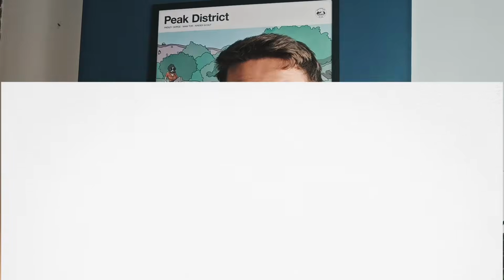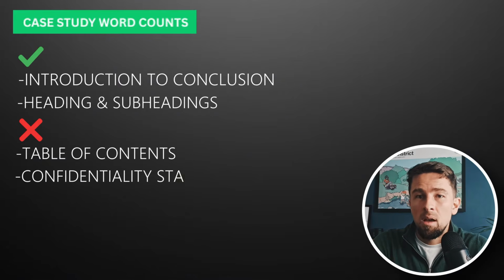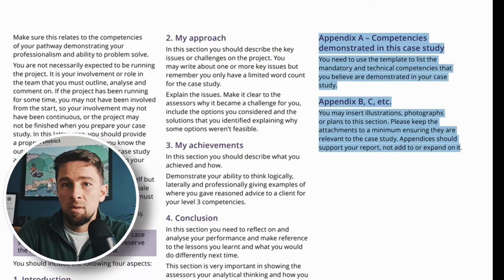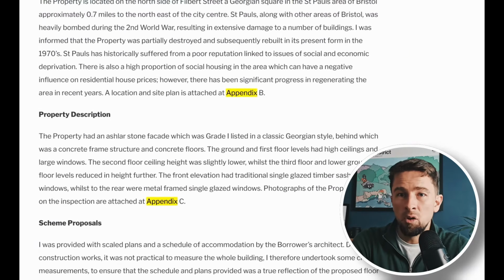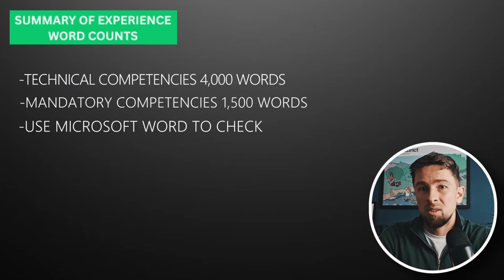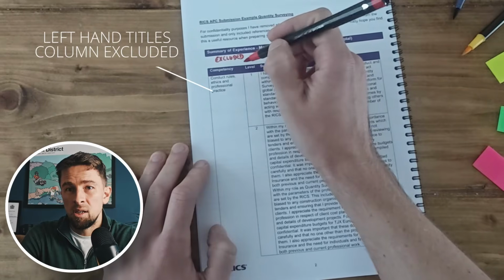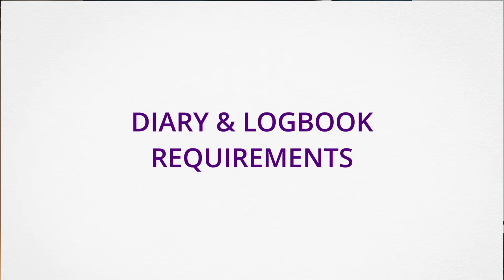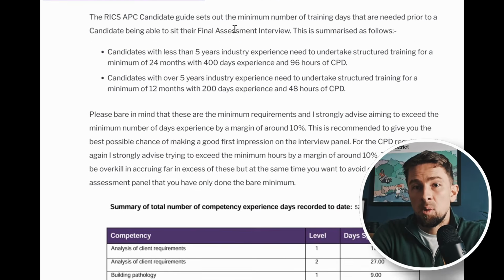RICS APC WORD COUNTS NOW CHANGED: EVERYTHING CANDIDATES NEED TO KNOW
🕒 Timestamps:

0:00 - Introduction
0:55 - Case Study Word Count Changes
4:10 - Summary of Experience Word Count Changes
6:20 - Case Study Validity Period
7:03 - Diary & Logbook Requirements
8:25 - Final Thoughts